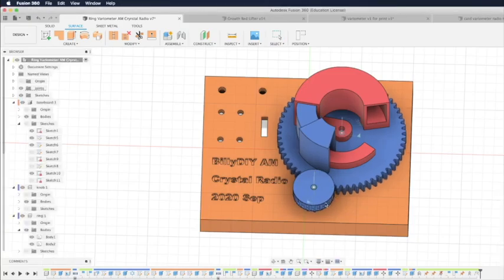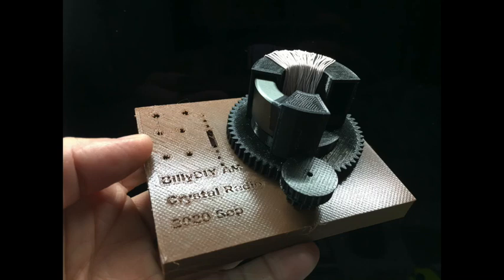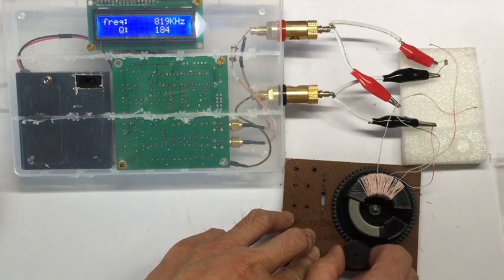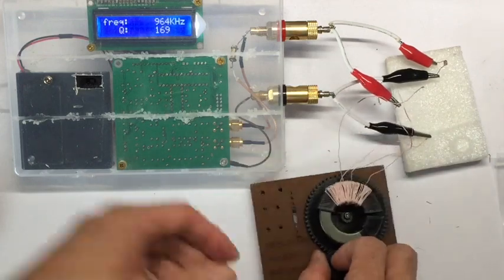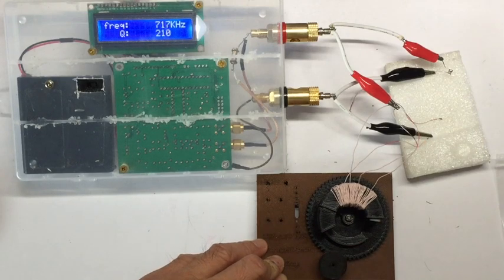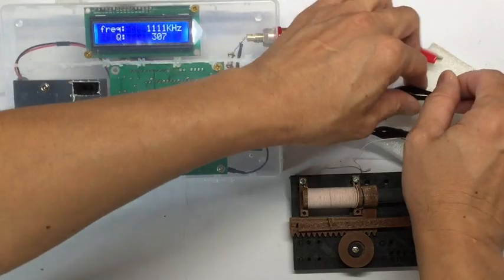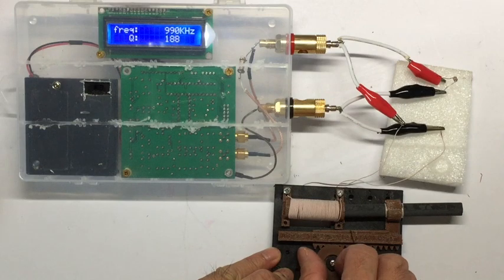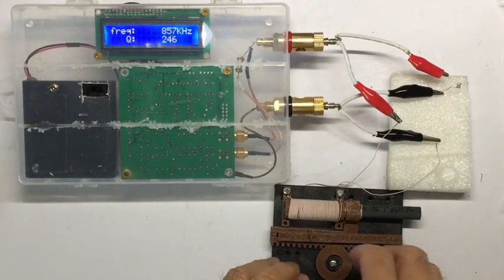Q factor comparison: Ferrite Ring v.s. Ferrite Rod based variometer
Refer to my blog for more info about this video and the links to ordering parts to make this radio.